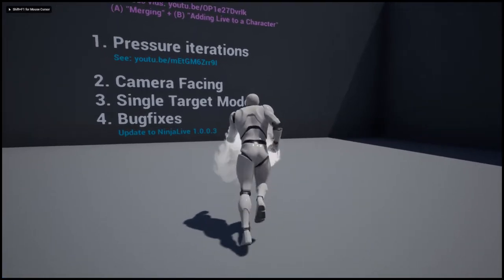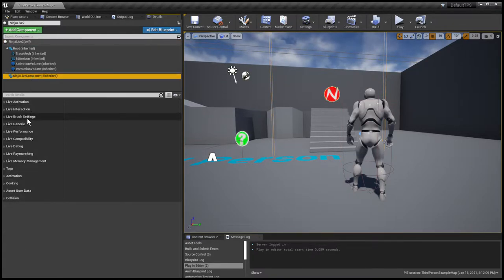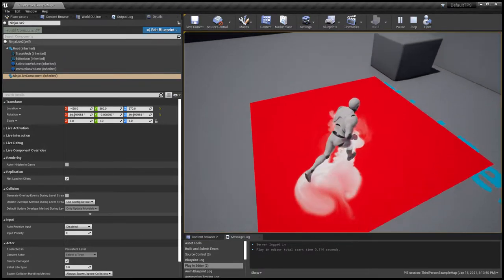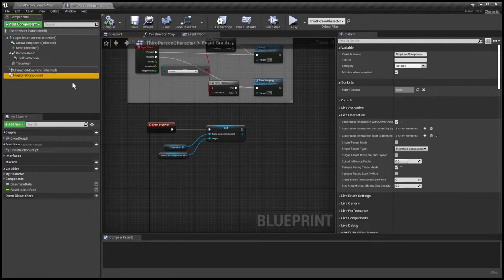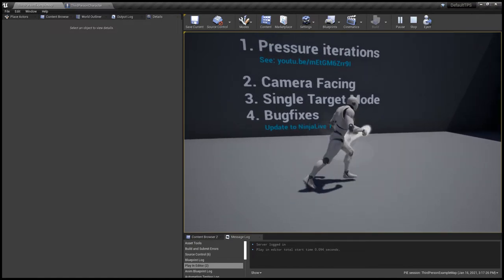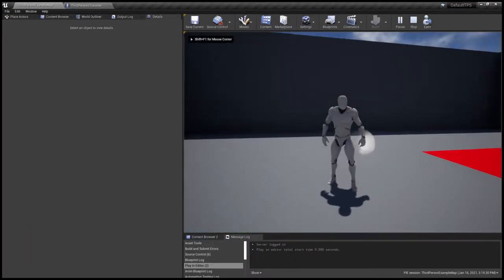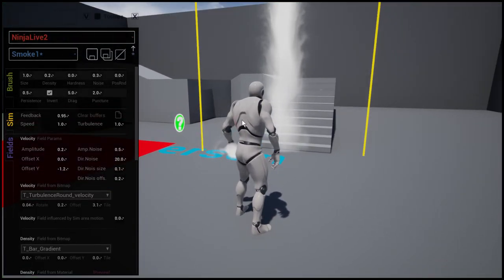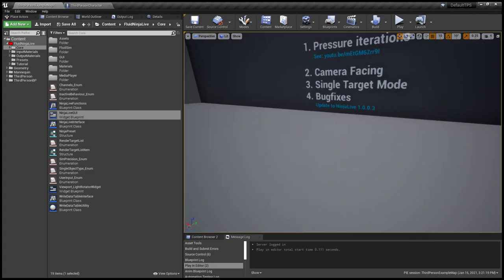FluidNinja LIVE - CHARACTER FX 2 - (1) SimQuality, (2) CameraFacing, (3) SingleTargetMode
FluidNinja LIVE is real-time, responsive fluid simulation for Unreal. In this video we are demonstrating (1) how to add a bit more details to the sim, (2) how to make Camera Facing smooth in motile characters, (3) how to track superfast objects and (4) we are reporting a bug.

PART 4:
Yes, I know, The Widget editor is not visible in this last part, me lame :))) but never mind:
(A) download NinjaLive 1.0.0.3 with the fix (will be released on the 18th January) or
(B) DIY by having a look at the FAQ and Issues doc, issue007 + issue008 with detailed instructions on how to manually fix the bugs. FAQ doc

REFERENCED VIDEOS

OTHER LINKS